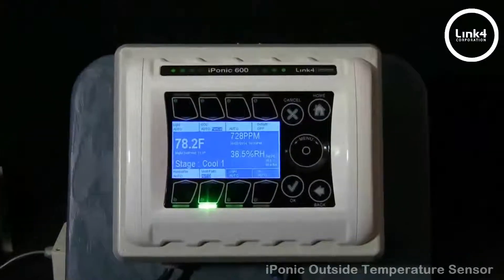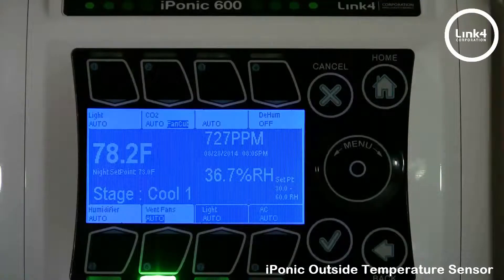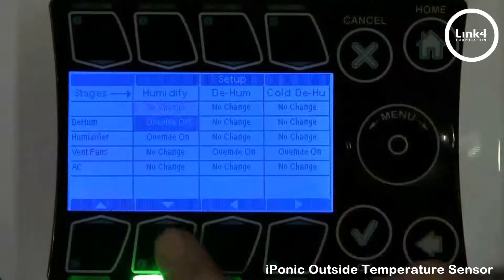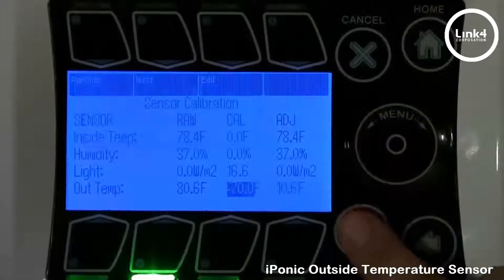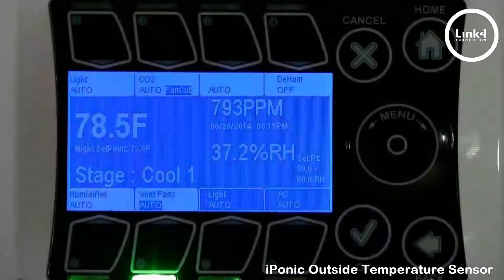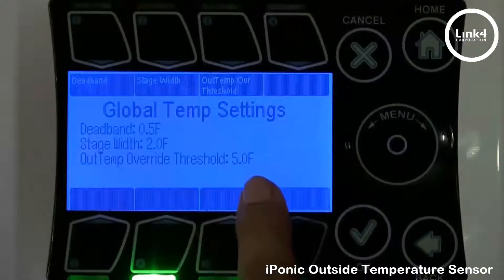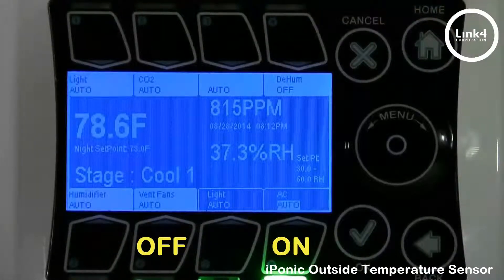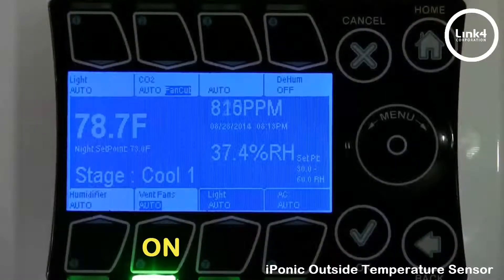iPonic Outside Temperature Sensor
iPonic Outside Temperature Sensor Installation & Additional Features